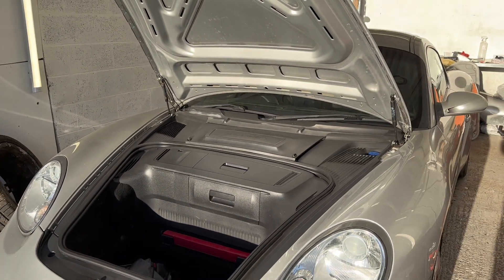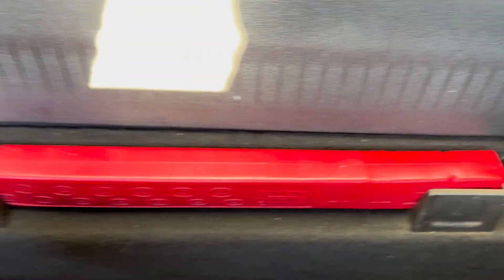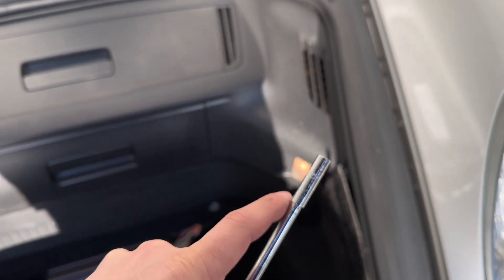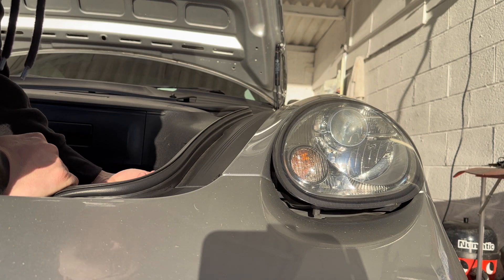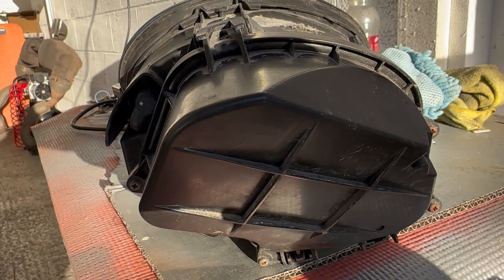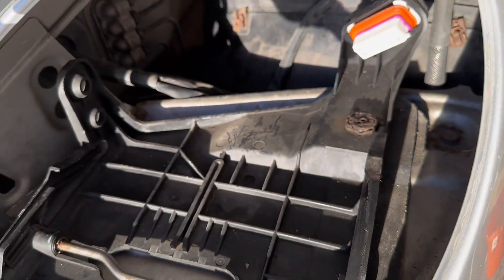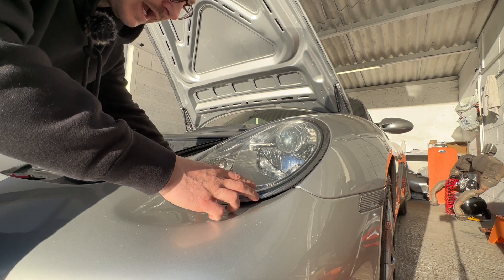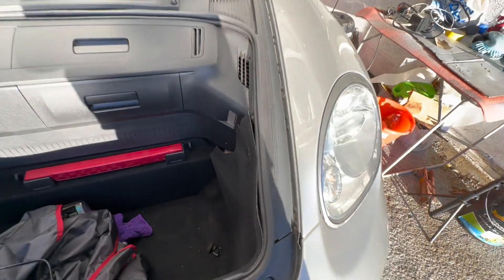How to remove a Porsche Cayman, Boxster 987 Headlight assembly and bulbs. Quick easy DIY!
Simple walkthrough to remove headlight unit on a Porsche cayman 987

Simple easy steps.